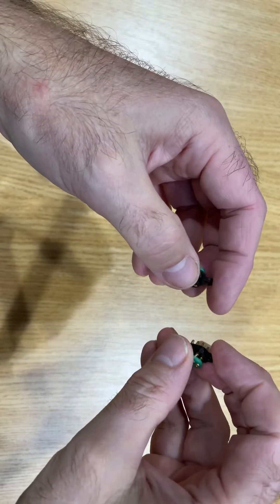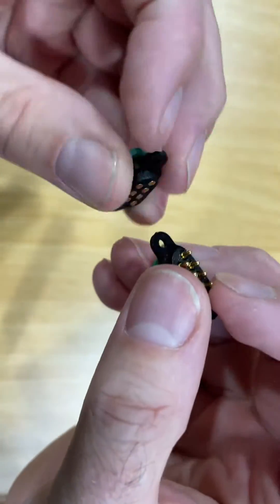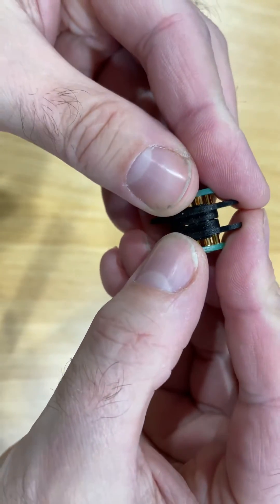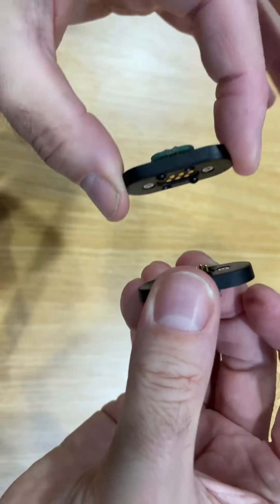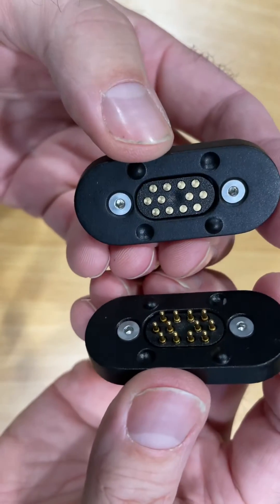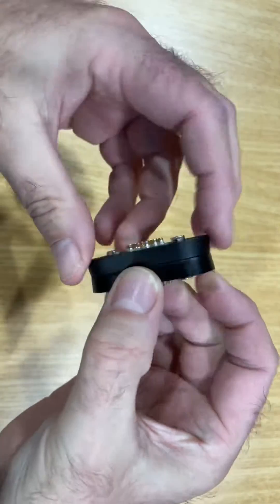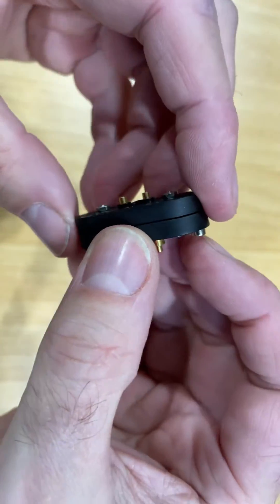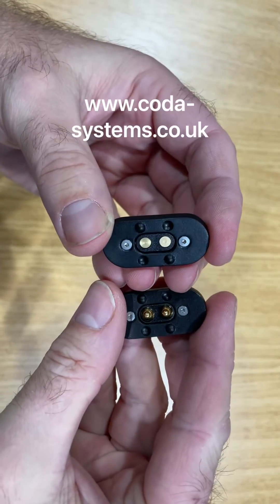CEO demonstrates Swift-Dock-Magnetic, self aligning docking connector.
Our Swift-Dock spring loaded docking connectors can be used in handheld devices and docking stations. Harvey Davis, CEO says ‘Avoid the costly development of a bespoke interface by integrating Swift-Dock into your design’.